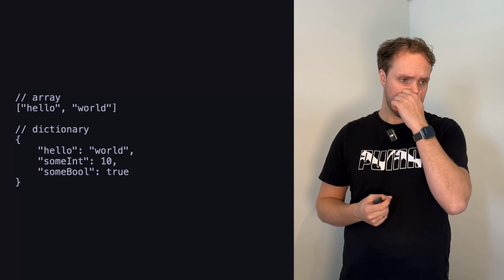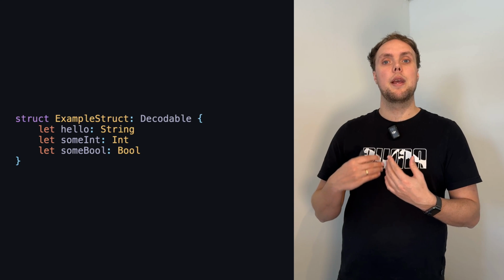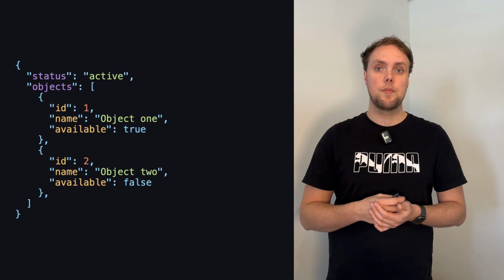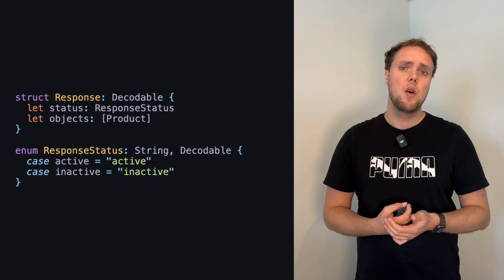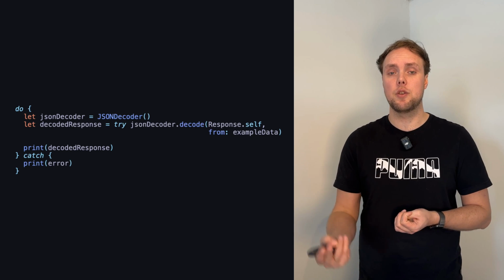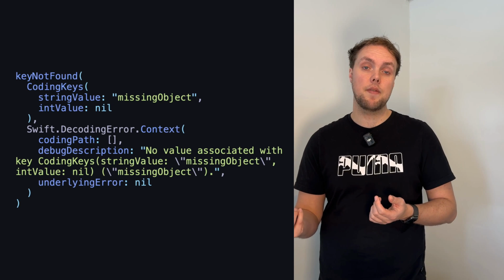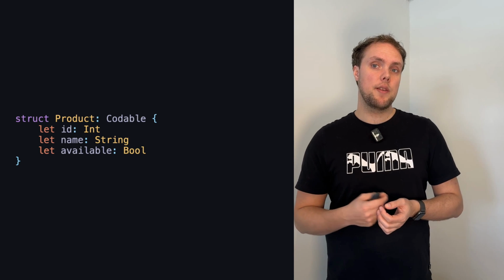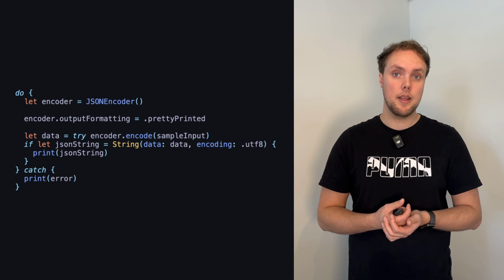An introduction to JSON Parsing in Swift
In this video we take a look at how we can leverage Codable to do JSON parsing in Swift.

If you're interested in deepening your iOS skills, take a look at my books